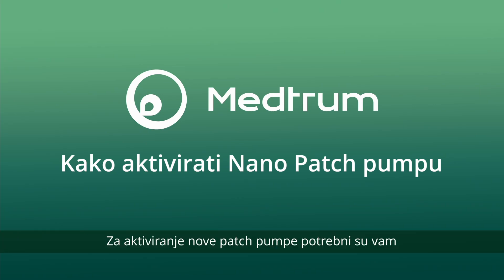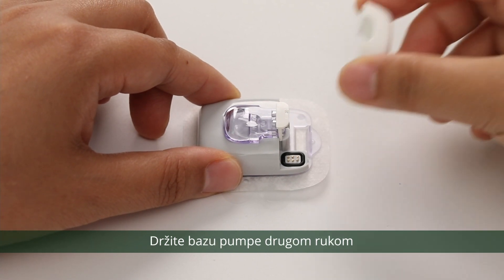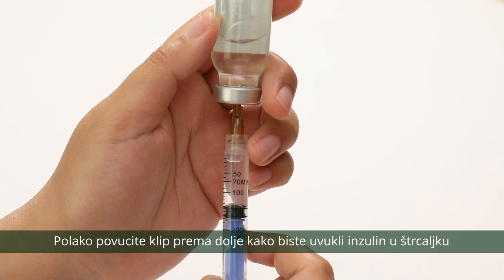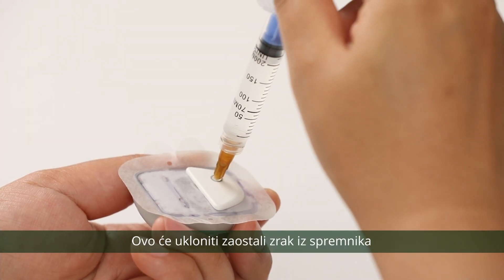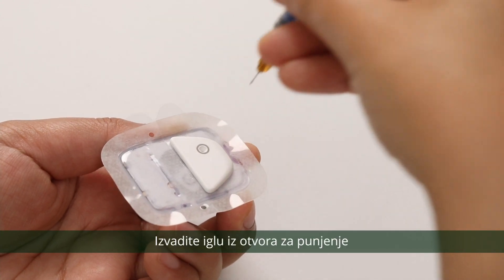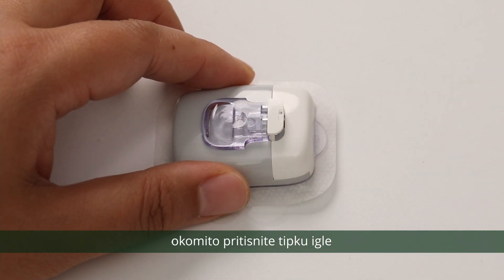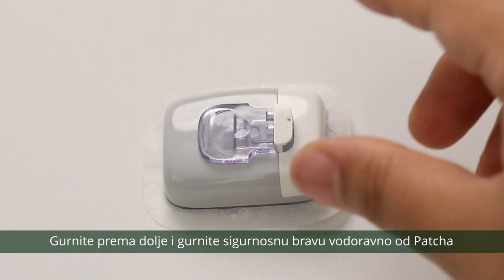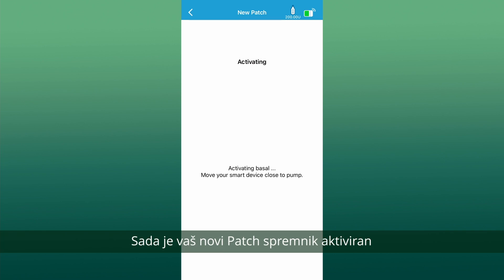How to activate the Nano Patch Pump Nano Patch Pump & EasyPatch V2 0